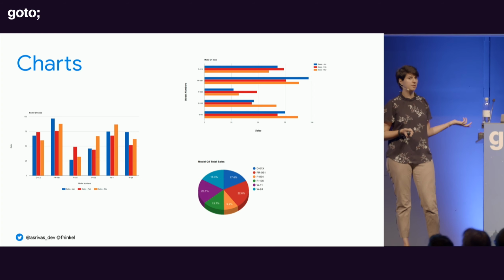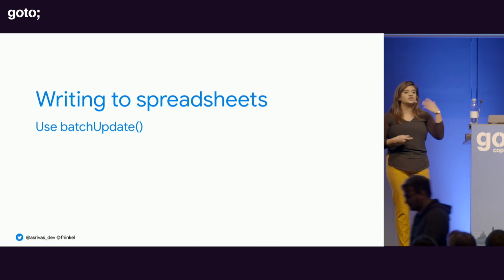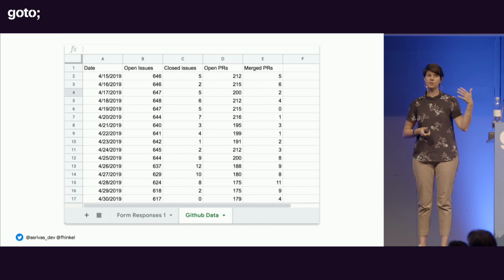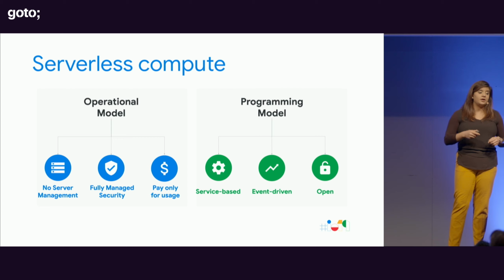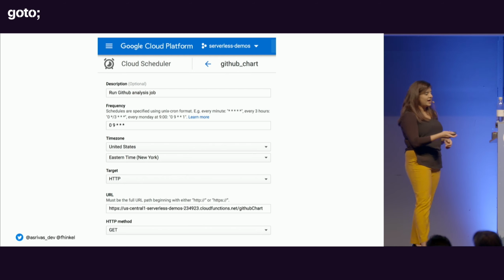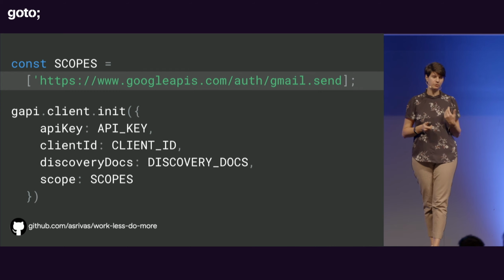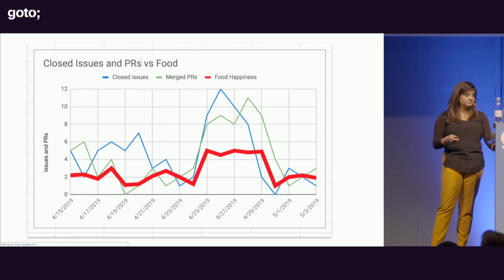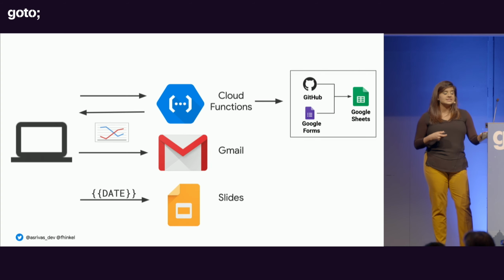Google Sheets for Developers • Franziska Hinkelmann & Anu Srivastava • GOTO 2019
Franziska Hinkelmann - Working on Node.js for Google Cloud
Anu Srivastava - Developer Programs Engineer at Google

Work Less and Do More: Google Sheets for Developers

ABSTRACT
Say goodbye to the days of TPS reports, and come learn how to automate the tedious tasks in your work day. Thanks to the extensibility of Google Sheets (and a special JavaScript client library for Sheets), as well as Cloud Functions, that’s easy. You can have all kinds of data, for example GitHub, Jira, uptime health, and even sales data combined and imported into a Sheet, analyzed, and output as an email report or slide deck-without ever opening [...]